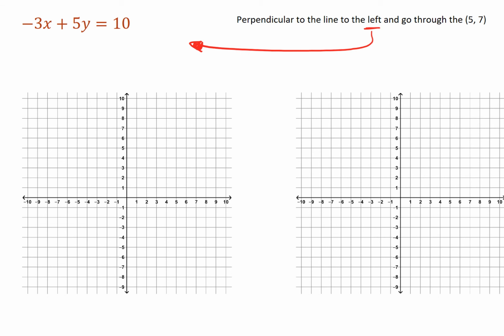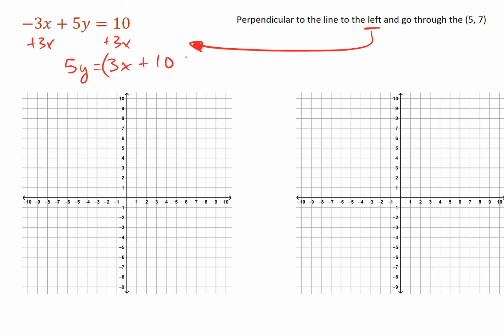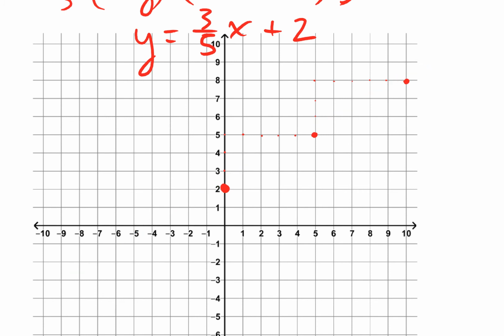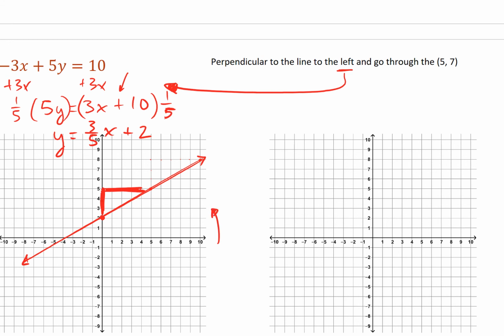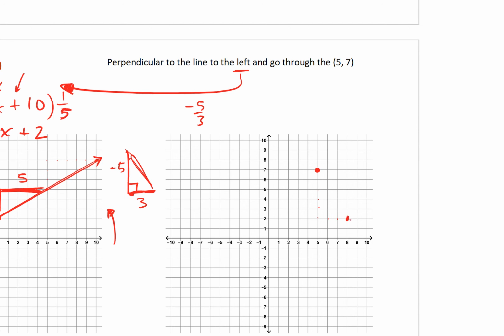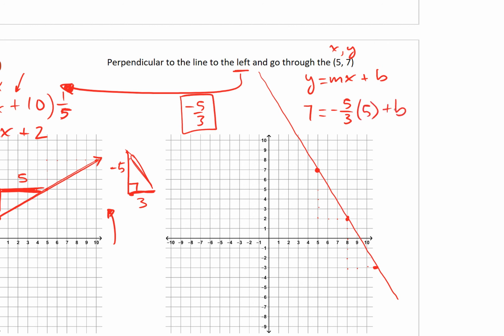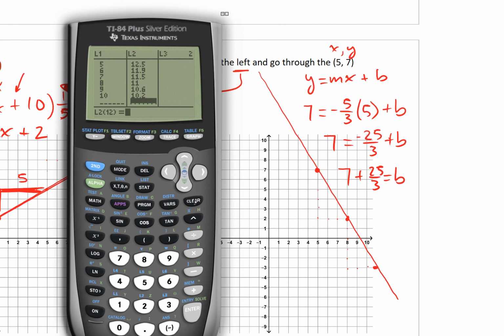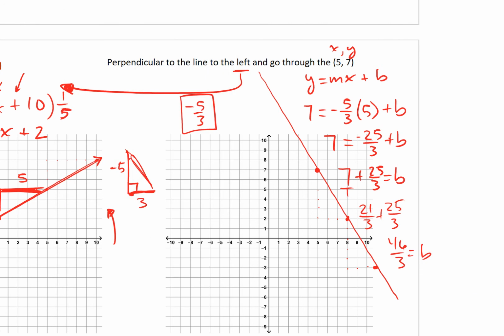page 2ex 11 17